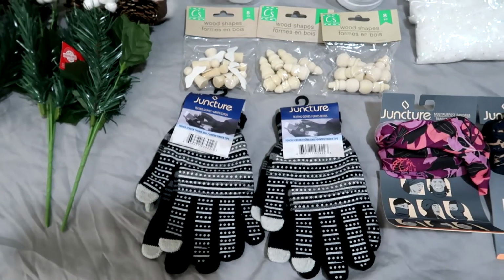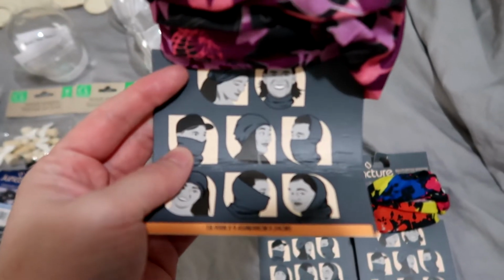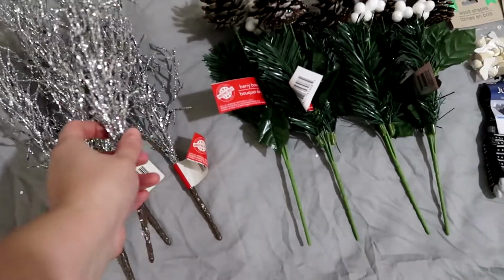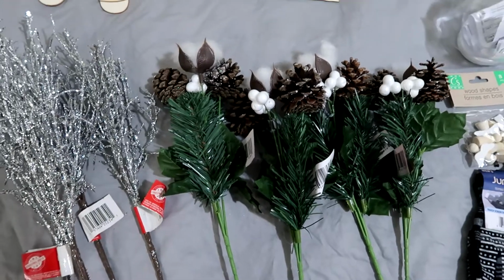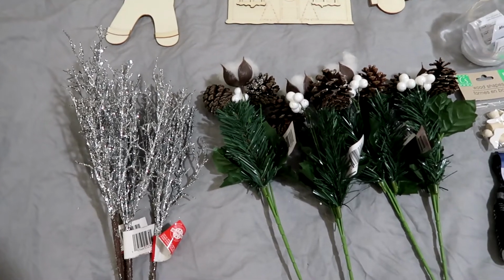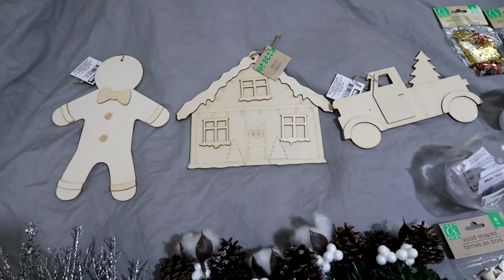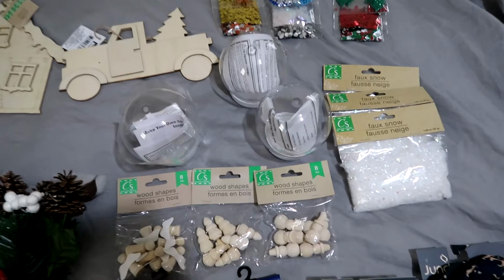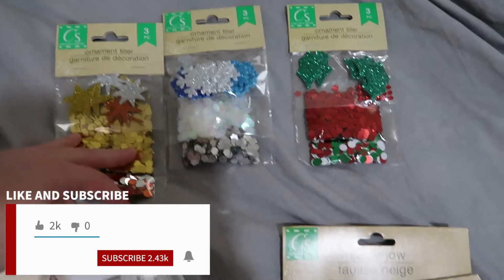Dollar Tree Christmas DIY Haul 2021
Our local Dollar Tree has some amazing Christmas DIY projects available now! We found some inspiring pieces this year that would compare to the same quality as other higher dollar decor and craft stores. Let us know if your store already has some of these pieces available.